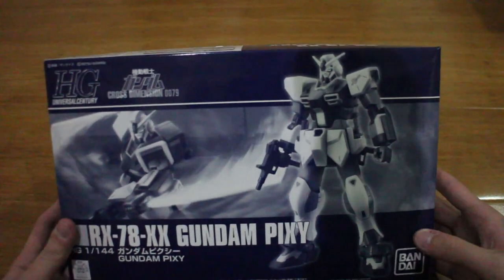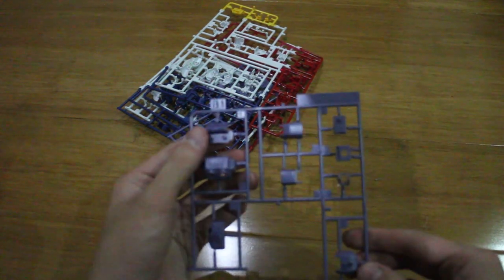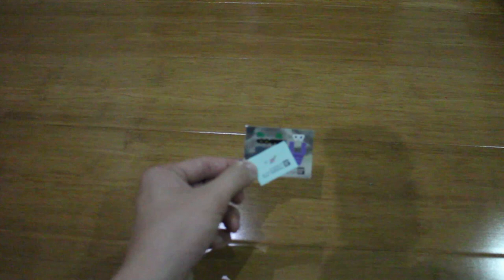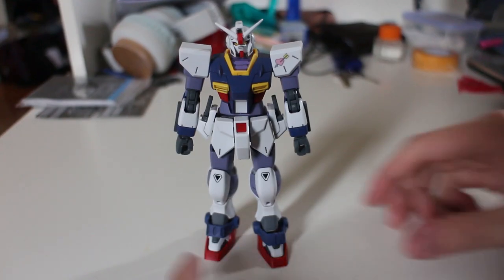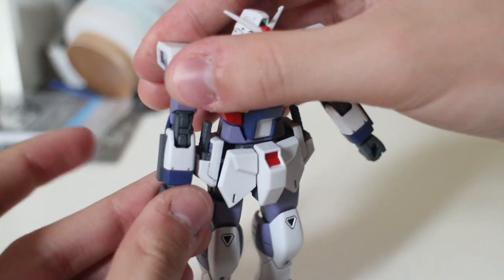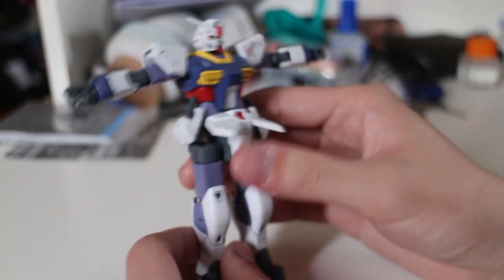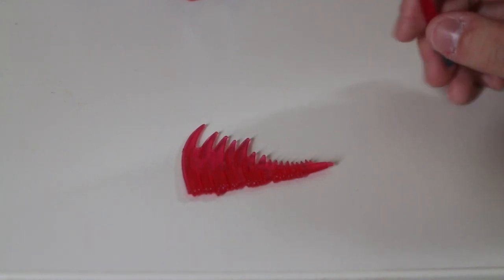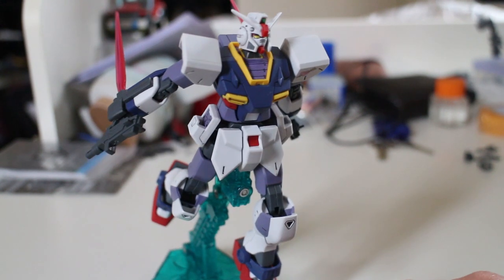HGUC 1/144 Gundam Pixy Review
0:00 Intro
4:26 Time Lapse Build
7:17 Review

Gundam Pixy:

A variant of the RX-78 series, designed to be ground use close combat specialise mobile suit, the mobile suit was made during Operation Odessa. During the armour were reduced and there wasn't core block system, the mobile suit is lighter and could act quicker. The thruster output even surpassed RX-78-2 Gundam

Weapons:

Beam Dagger: Stored at the side skirt when not in use, the main close combat weapon on the mobile suit, it could also use as throwing weapons

60mm Vulcan Gun: Mounted a pair of them on the head, very useless against mobile suit armour. Generally used to shooting down incoming missiles or small vehicles

90mm Submachine Gun: Does not required any energy use, stored at the rear skirt armour when not in use, when the magazine is empty, the cap could recharge from the extra ammo on each forearm

MS Built: HGUC 1/144 Gundam Pixy (Premium Bandai)
Built Time: 11 Hours
Edit Time: 2 Hours